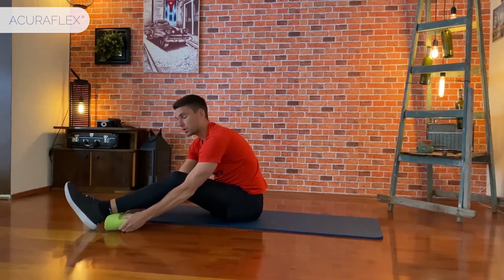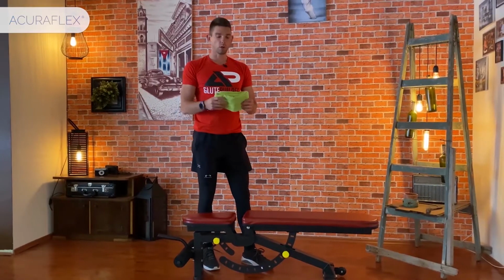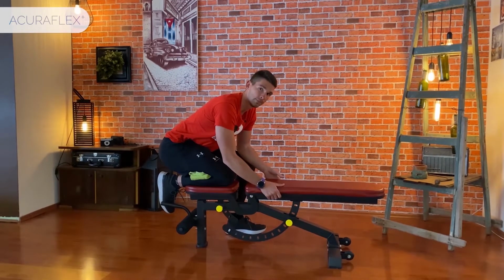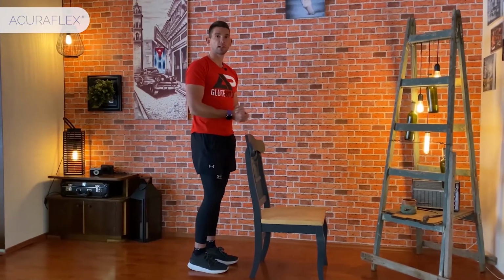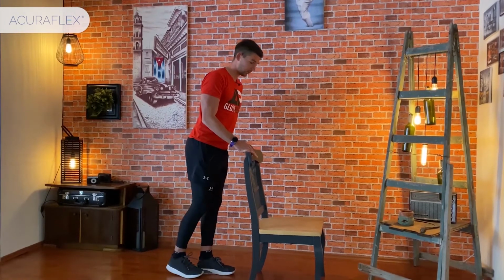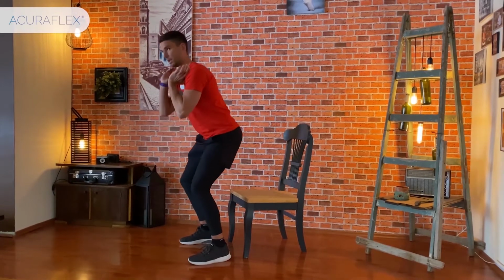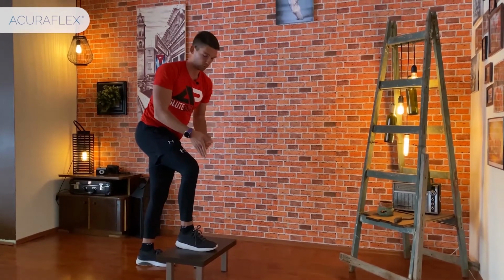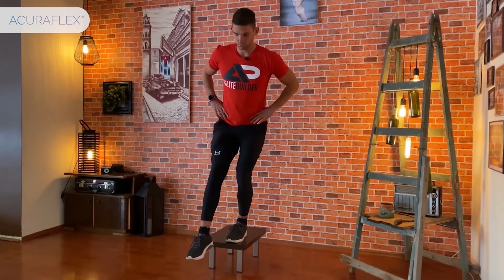Knee Arthritis Exercises For Pain Relieve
A natural and effective solution for problems with joints, muscles, arthritis, and sciatica

Nutrilago® ACURAFLEX products are based on the effective composition of natural ingredients that are known for their strong anti-inflammatory properties. Its positive effects on bones, joints, cartilage, muscles, tendons, ligaments, various inflammations and pains have been proven by numerous scientific studies.

ACURAFLEX® - Knee Arthritis  Exercises

The natural formulation of ACURAFLEX® has many positive effects on all organs and parts of the body. It is a unique, powerful, natural, non-invasive, and safe means of preventing and inhibiting diseases such as arthritis, sciatica, osteoporosis, and other health problems such as inflammation, acute and chronic pain associated with bones, joints, cartilage, muscles, ligaments, and tendon.

📞 Free advice and order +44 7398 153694
🔥 Delivery is free of charge for all orders over 55.00 GBP.